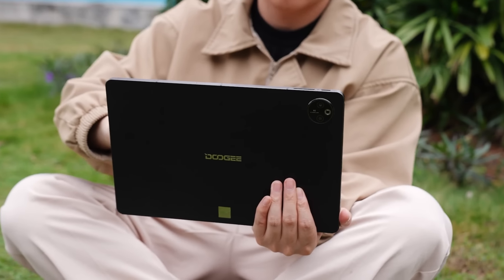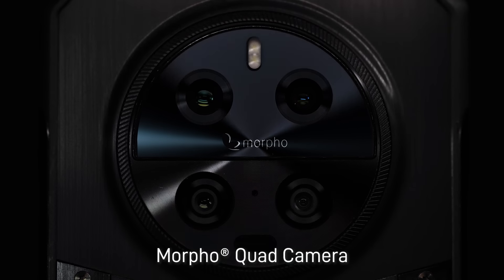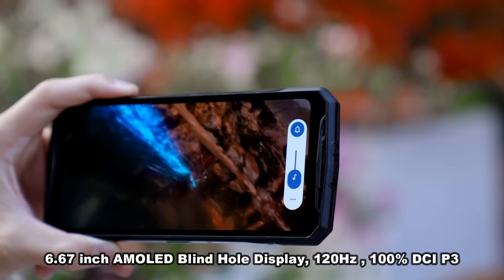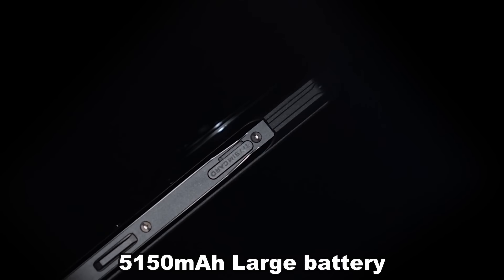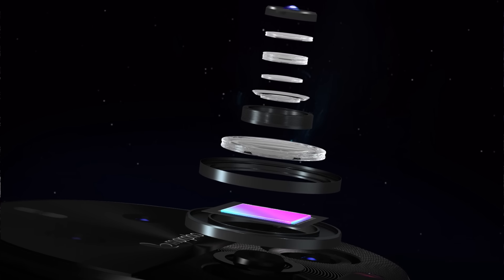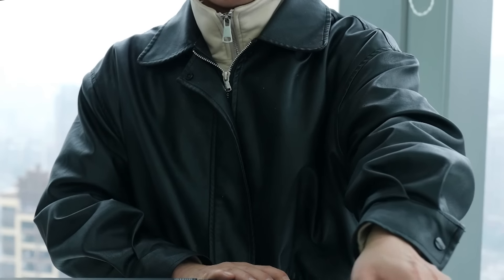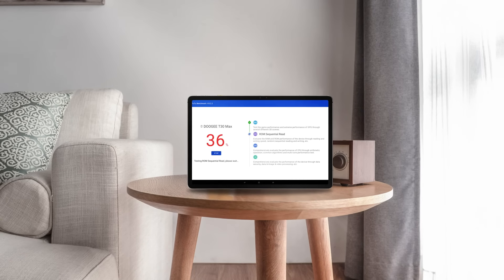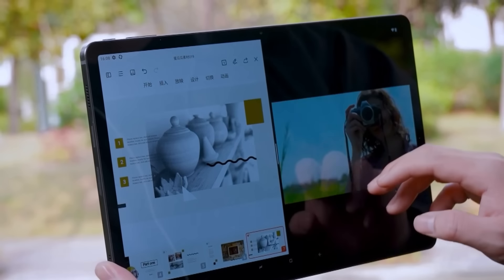DOOGEE DK10 Rugged Phone DOOGEE T30 Max Tablet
hashtag

DOOGEE DK10 Rugged Phone
· Dimensity 8020 Octa Core 2.6GHz 6nm
· 32GB RAM (12GB+Up to 20GB Extended RAM) / DDR4X
· 512GB ROM / uMCP
· 120W Flash Charging + 50W Wireless Charging
· 6.67 inch AMOLED 2.5K Blind Hole Display , 120Hz , 100% DCI P3
· Morpho® AI Quad camera (50MP+50MP+64MP+16MP)

Aliexpress
Code: 911DK10

Code: 911DK10

DOOGEE T30Max Tablet
· 12.4" IPS 4K Display / 87.5% high screen ratio
· Android 14
· Nano injection molded one-piece shell, leather texture bottom shell
· 7.9mm ultra-thin
· 10800mAh Large Battery / Support 33W fast charging
· Helio G99 Octa Core / 2.2GHz / 6nm
· 20GB RAM (8GB+Up to 12GB Extended RAM) / DDR4X
· 512GB ROM / uMCP/ Storage Expansion 2 TB
· AI Dual camera (50MP+2MP)

Aliexpress
Code: 911T30MAX

Code: 911T30MAX